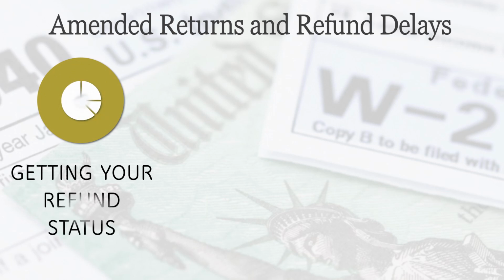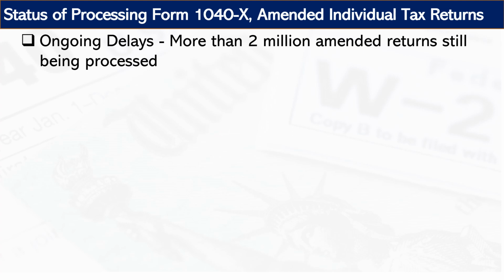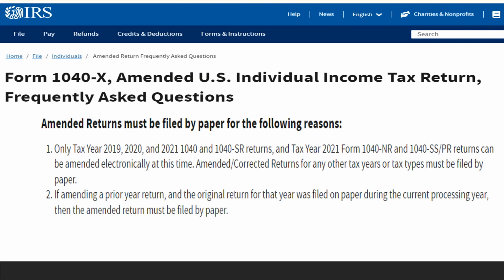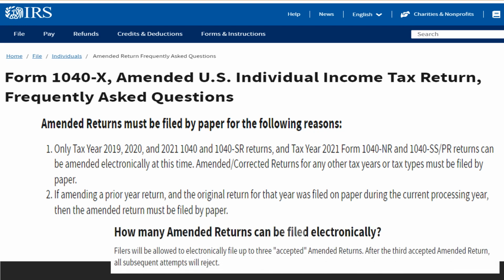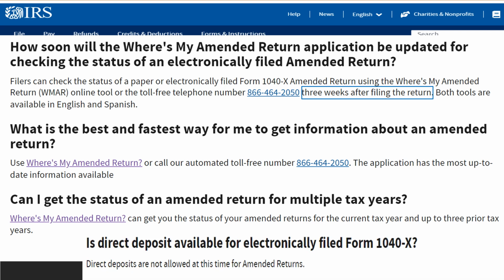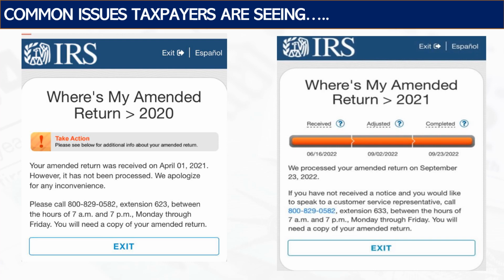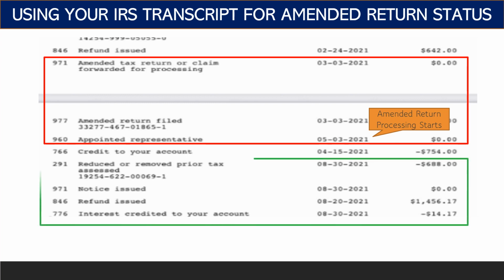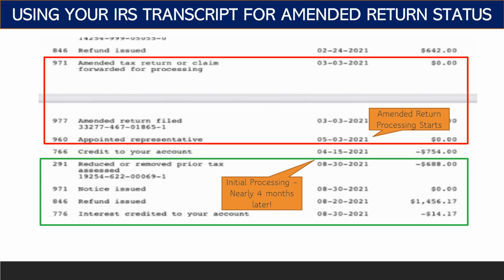Help! Where is My Amended Return Refund? How to Check Your IRS Tax Transcript for Details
A look at amended return processing delays and ongoing delays from the IRS with nearly 1 million amended returns still to be processed.

A look at WMAR (Where is my Amended Return) tool and FAQs around this.

Also see how to check your tax transcript for details (IRS tax codes 971, 977, 960, and 864 - refund issued) and who to contact.

Articles Referenced In Video

The information in this video is for discussion, entertainment and informational purposes only. It should not be construed as factual or advisory and do your own research before making any decisions using the information provided in this video or via included links.